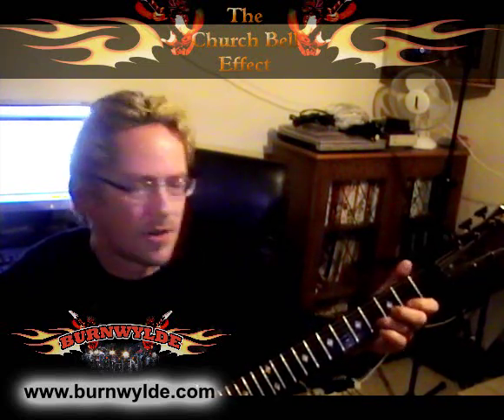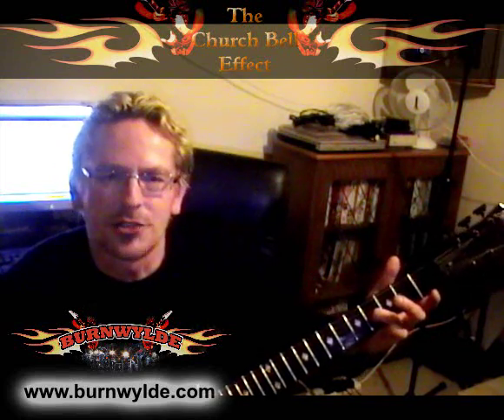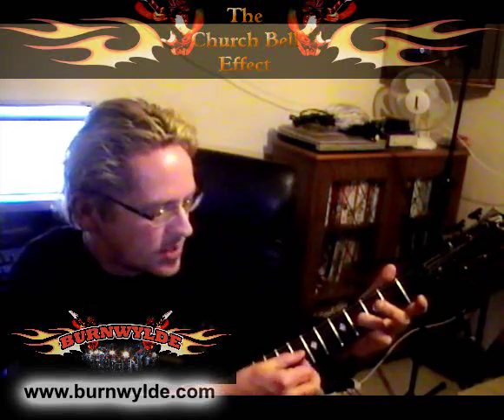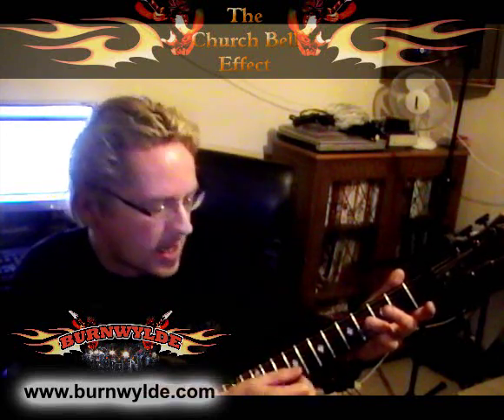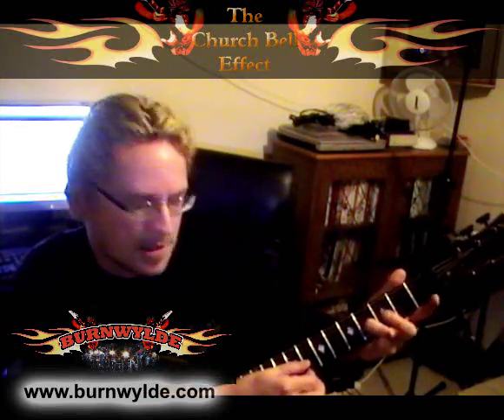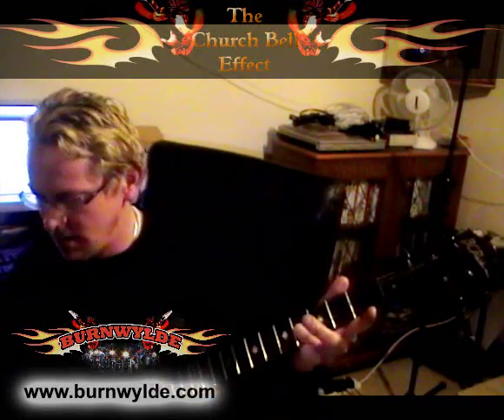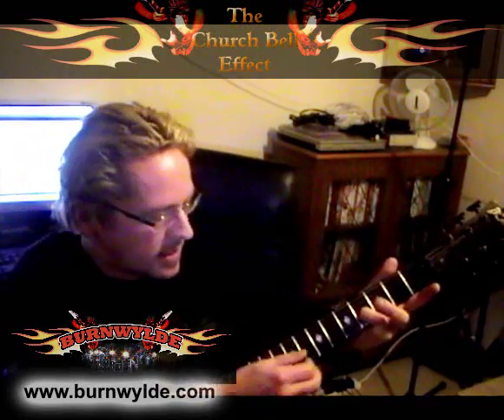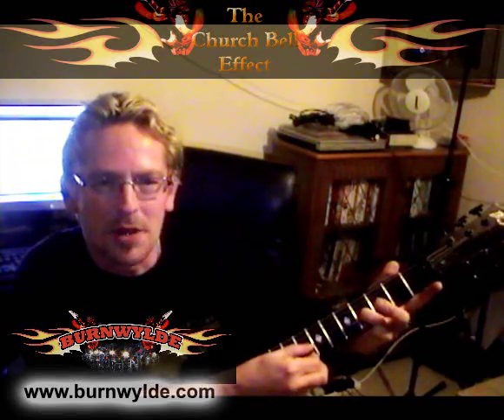Church bell sound with guitar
Here is a little trick on guitar to create an authentic struck bell sound.
There are a few videos regarding this effect, though they seem a bit wacky suggesting using picks to trap strings etc - all seems a bit daft when it is as easy as this!.